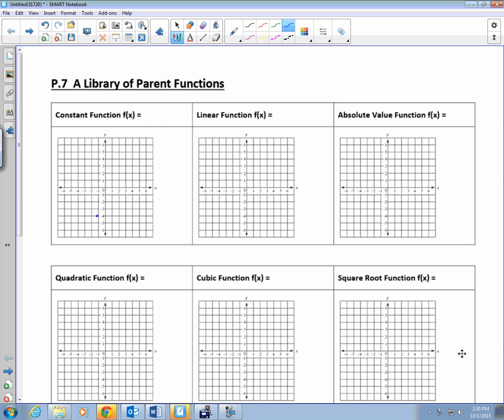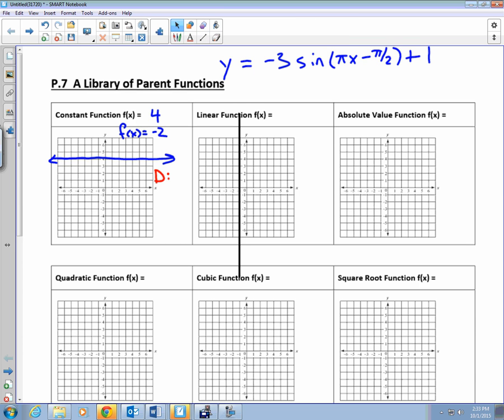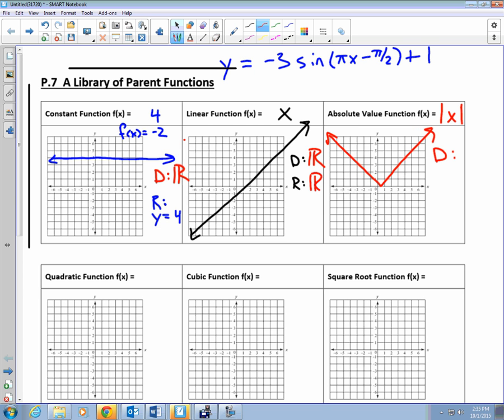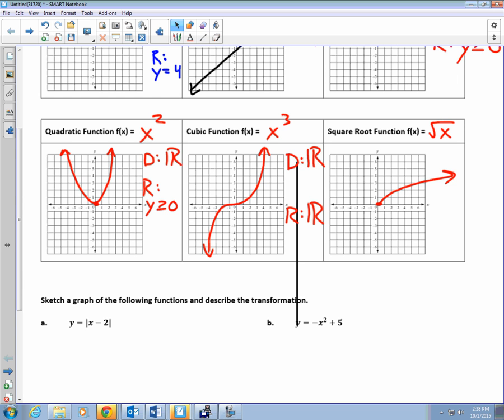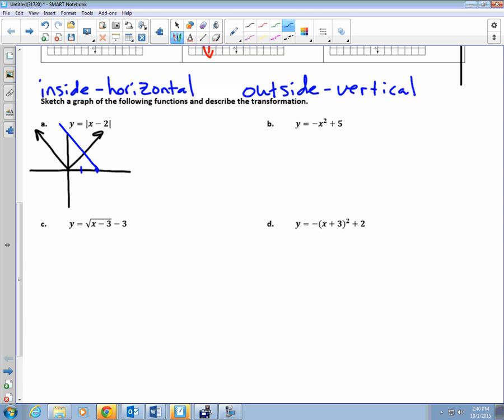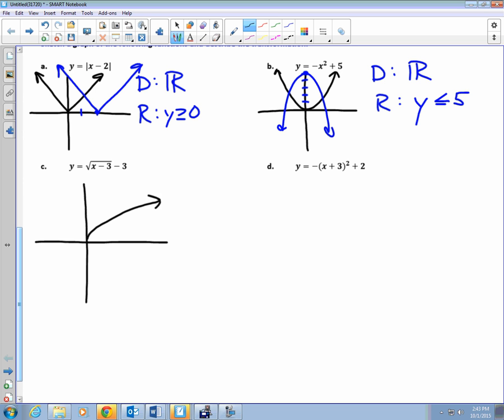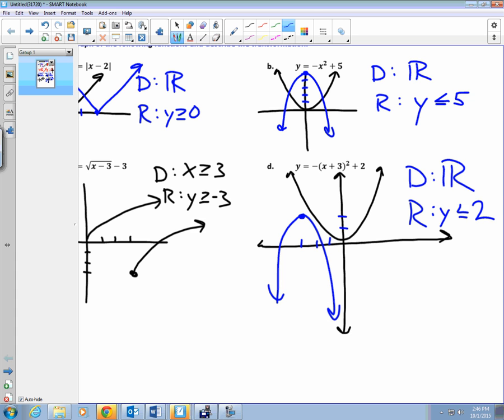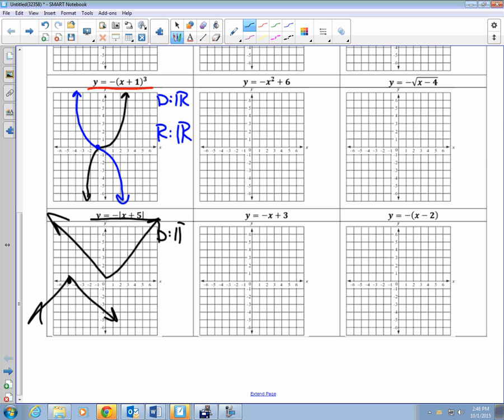Plane Trigonometry Unit P 7 Notes Parent Functions and Transformations